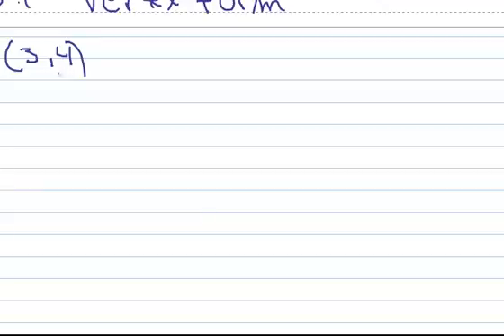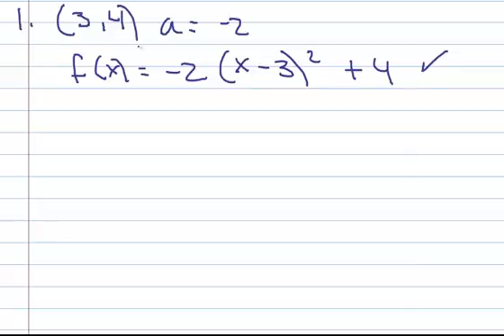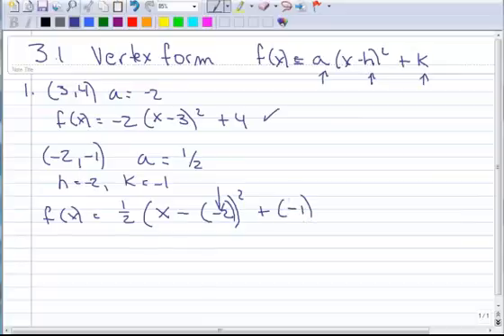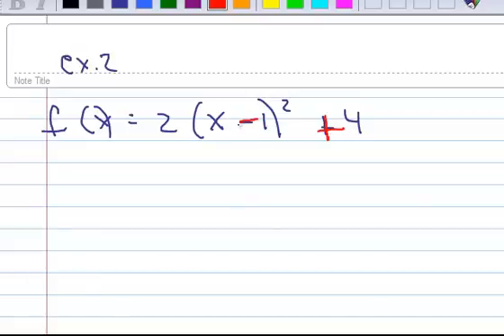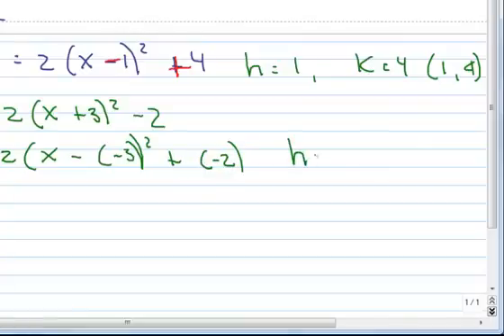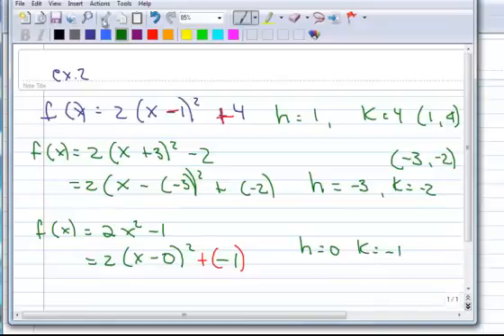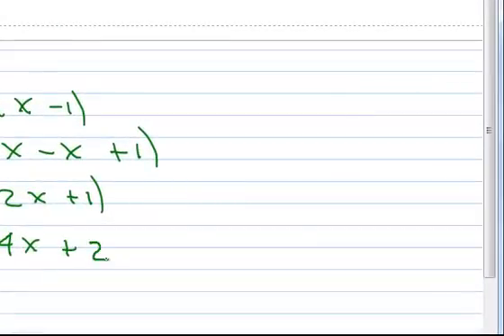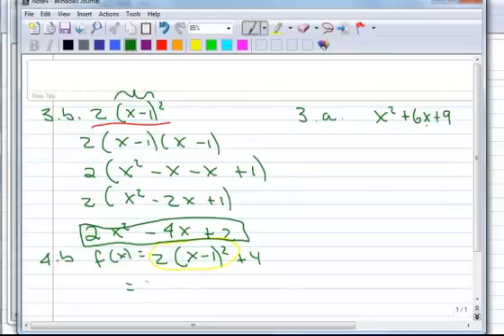3.1 ex. 2